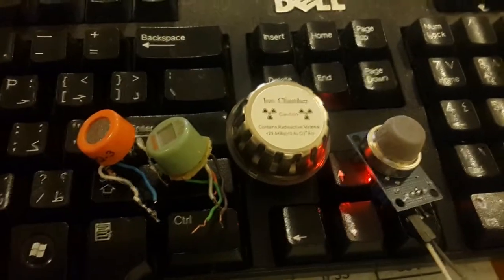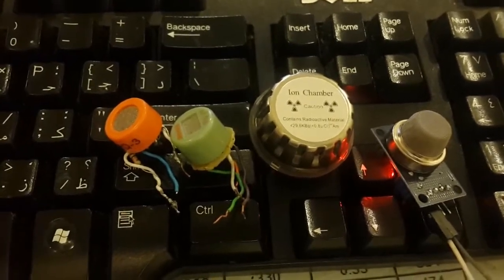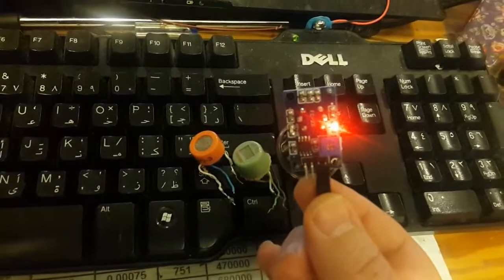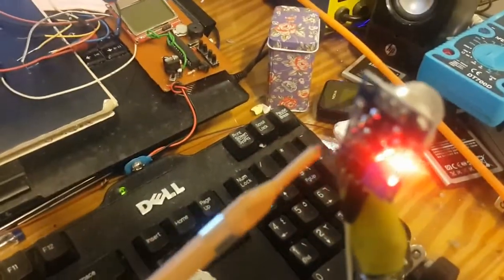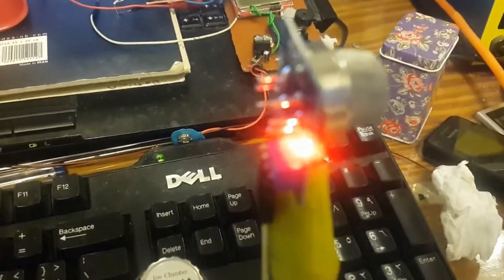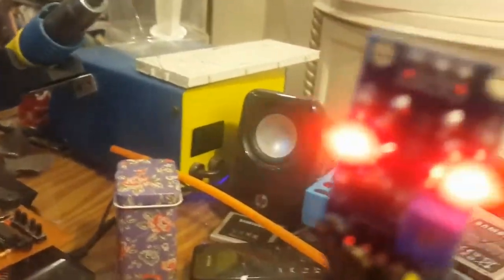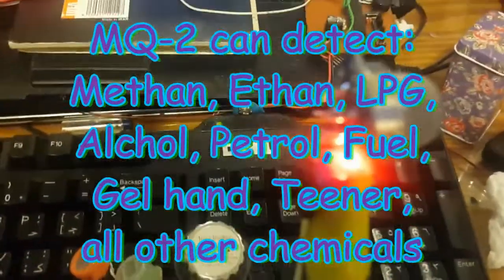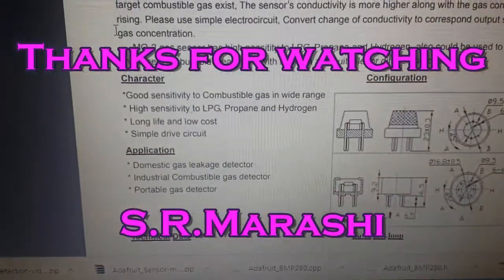ElectroSmoke, Vaping Detector Sensor MQ-2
if you want to detect Electronic sigarette or electronic vaping,
this video is excellent for this requirement...
THE MQ-2 Sensor can DETECT FOLLOWING:
Electronic cigarette,
electronic shisha,
Juul,
Steamer,
e-cigs,
e-hookahs,
vape pens,
tank smoke systems,
vapes,
vaperizers, ETC.